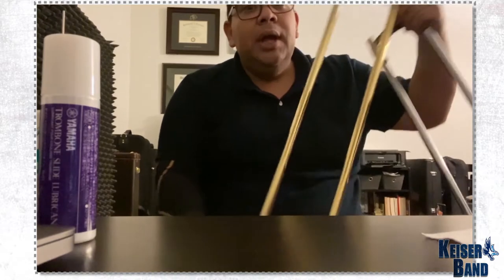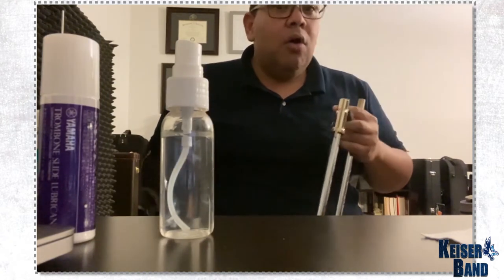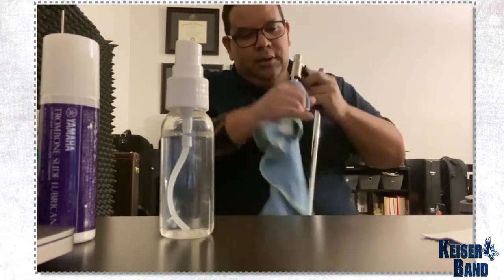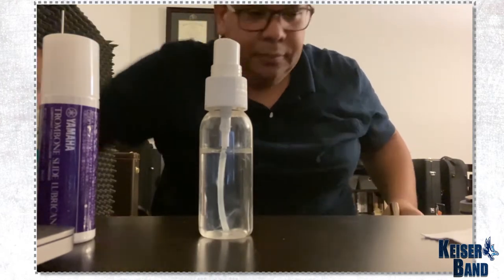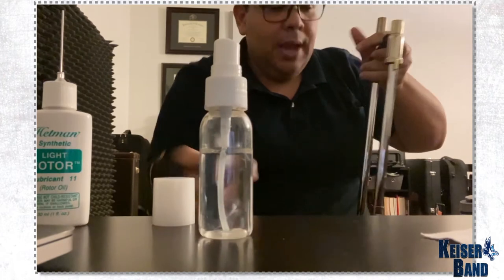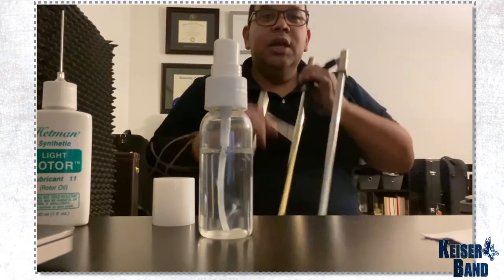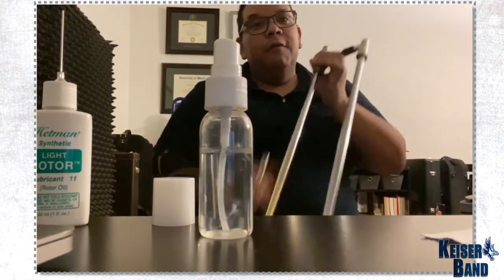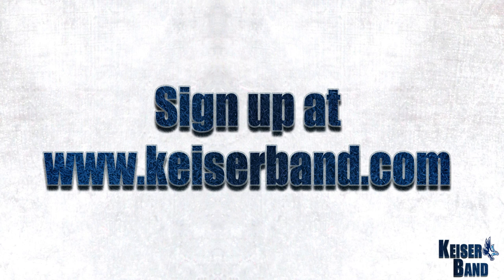How to clean and care for your trombone: Part 2 Inner Slide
Today Dr. Leon explains how to clean and care for your trombone.